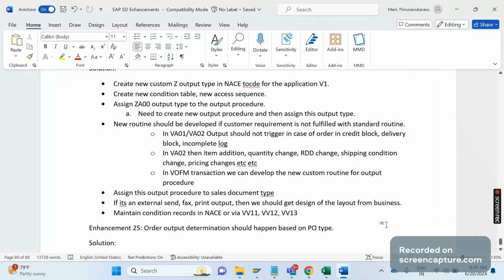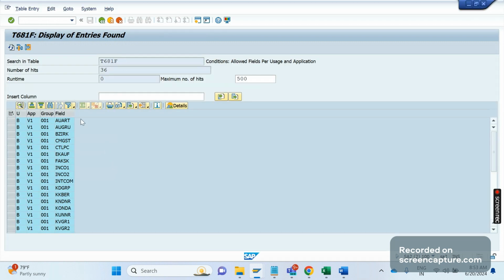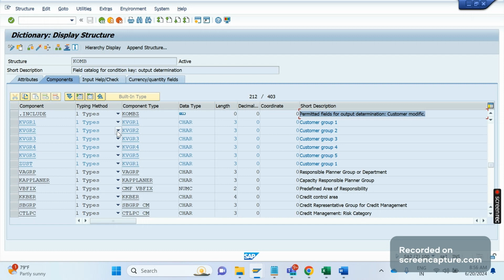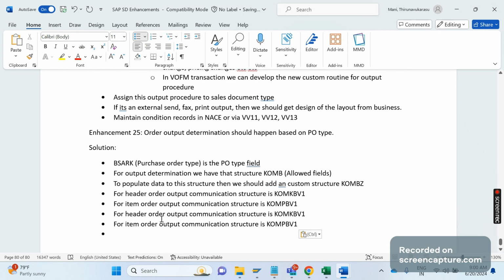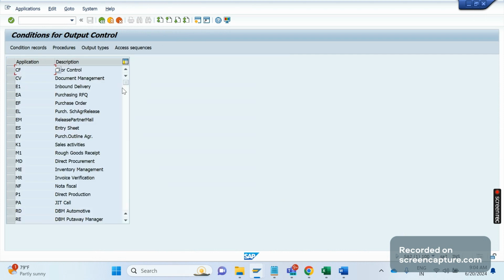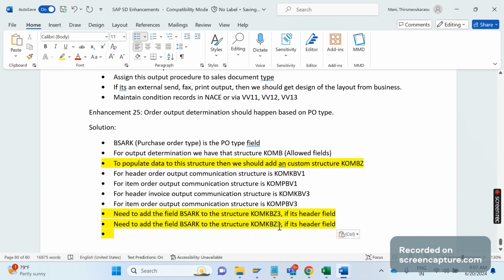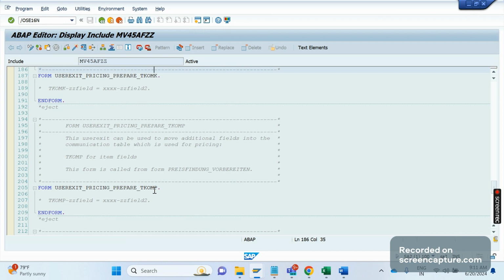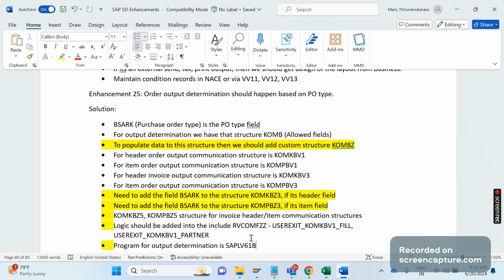SAP SD Enhancement (2024) -Output determination based on order PO type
Enhancement 24: Creating new order output types and configuring it.
Solution:
• Create new custom Z output type in NACE tocde for the application V1.
• Create new condition table, new access sequence.
• Assign ZA00 output type to the output procedure.
a. Need to create new output procedure and then assign this output type.
• New routine should be developed if customer requirement is not fulfilled with standard routine.
o In VA01/VA02 Output should not trigger in case of order in credit block, delivery block, incomplete log
o In VA02 then item addition, quantity change, RDD change, shipping condition change, pricing changes etc etc
o In VOFM transaction we can develop the new custom routine for output procedure
• Assign this output procedure to sales document type
• If its an external send, fax, print output, then we should get design of the layout from business.
• Maintain condition records in NACE or via VV11, VV12, VV13